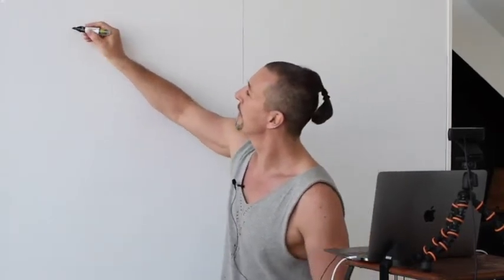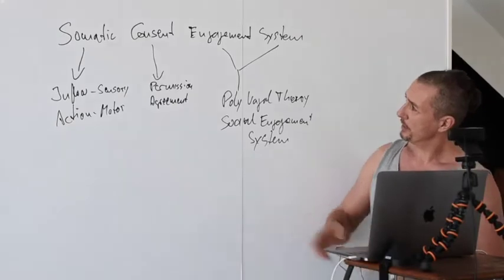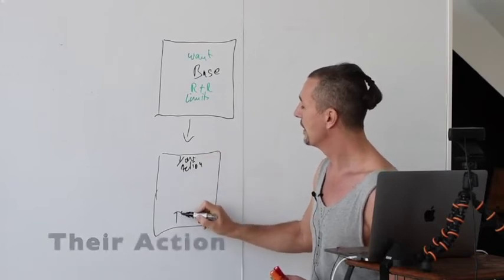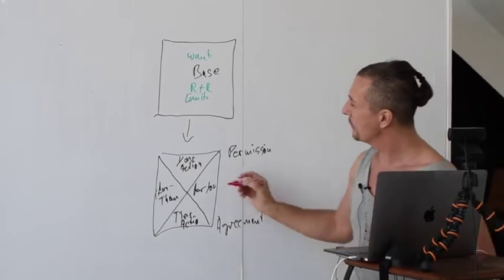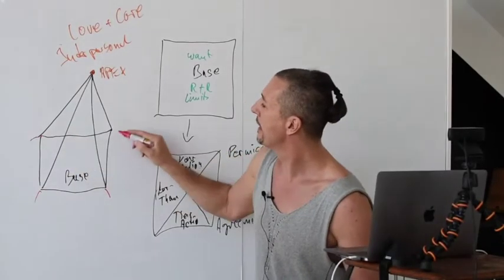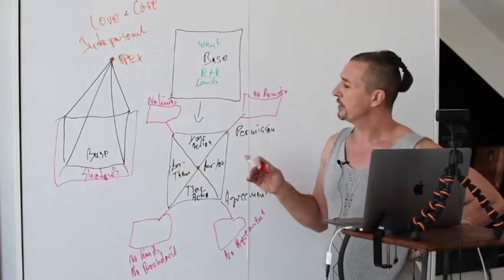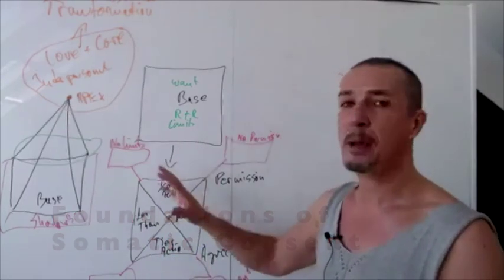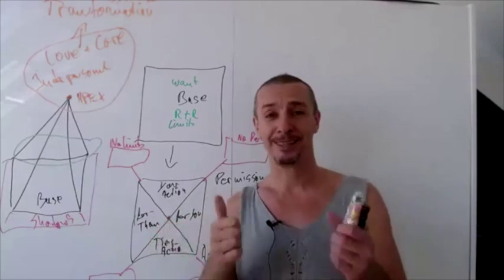Introduction to The Somatic Consent Engagement System | Complete Introduction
Book reading “Orgasmic Blueprint”
Tools for Pleasure, Desire & Consent
For Singles, Couples & Intimacy Professionals